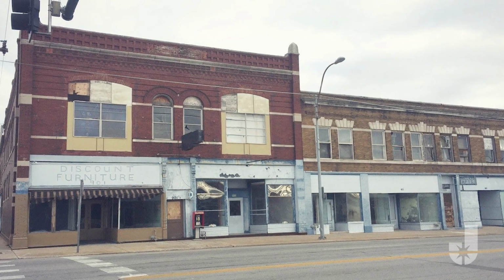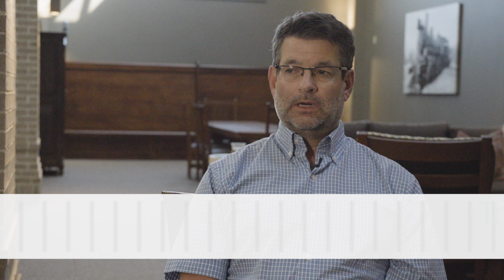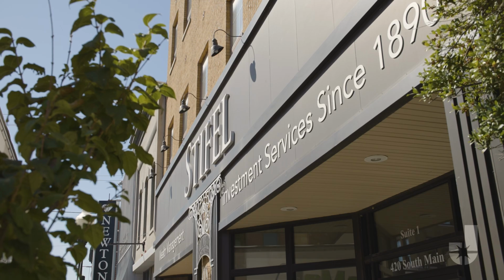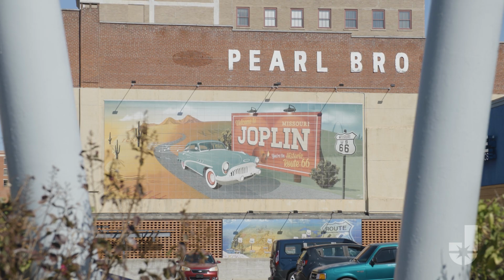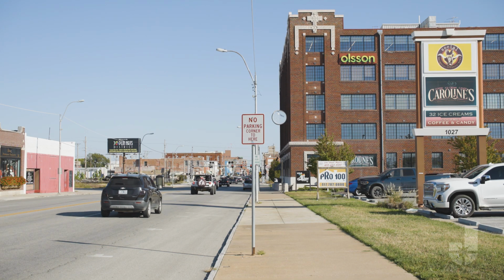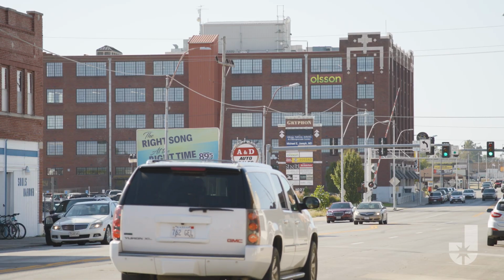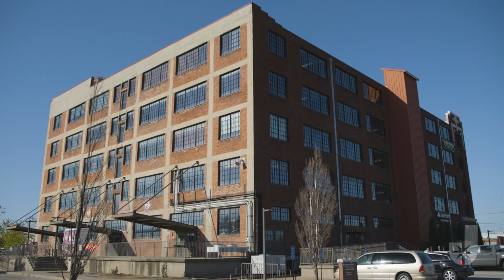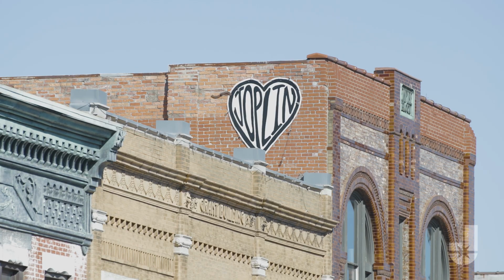Redeveloping Historic Buildings (Show Me Joplin Ep. 1)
How does the City of Joplin partner with developers to restore historic buildings?

In episode #1 of our new video series, "Show Me Joplin", Fryendz Wallace takes you inside the Joplin Redevelopment Corporation (JRC).